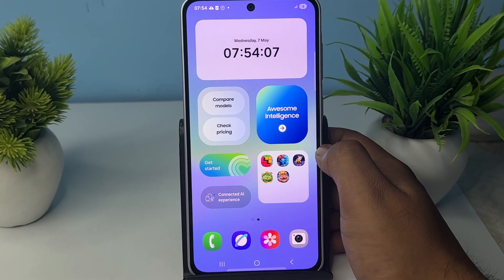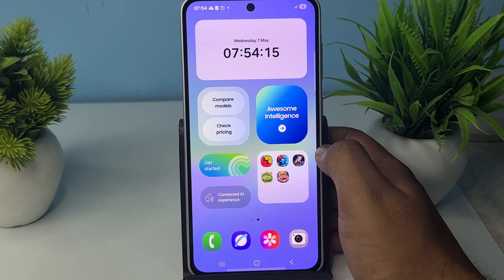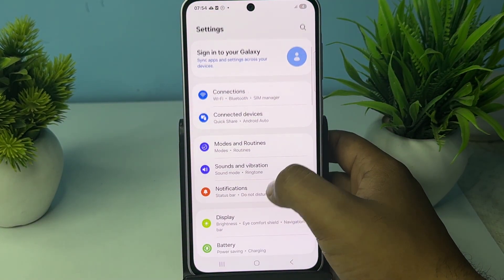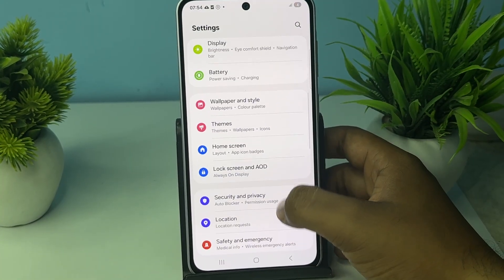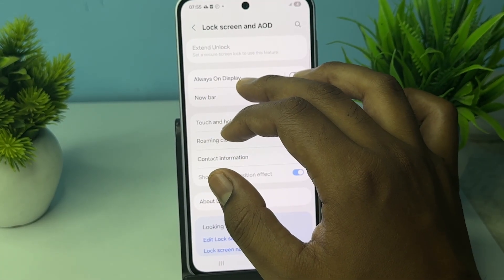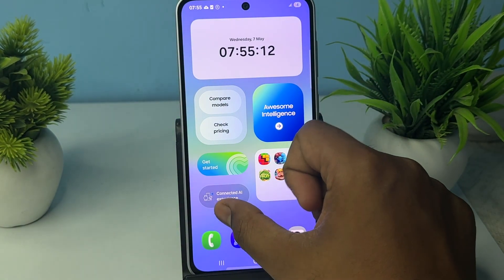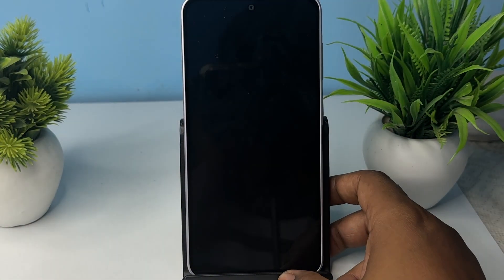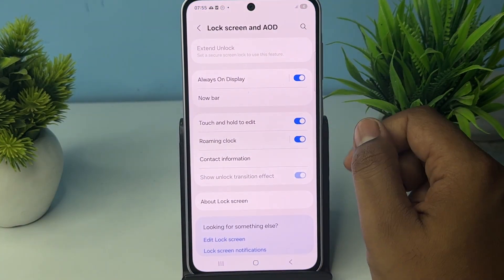How To Enable Always On Display On Samsung Galaxy A36/A26/A56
In this video, we will show you how to enable the Always On Display feature on your Samsung Galaxy A36, A26, or A56. This handy feature allows you to keep essential information visible at all times, making it easier to check notifications, time, and more without unlocking your phone.